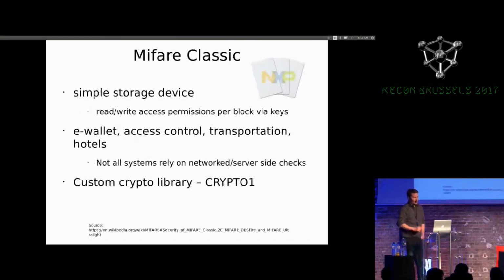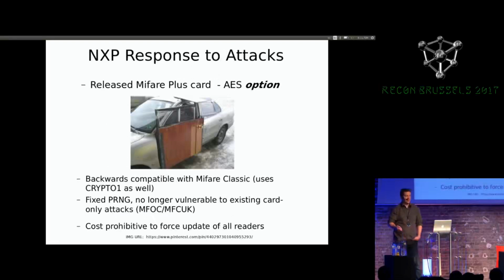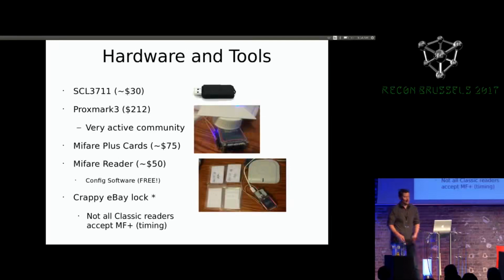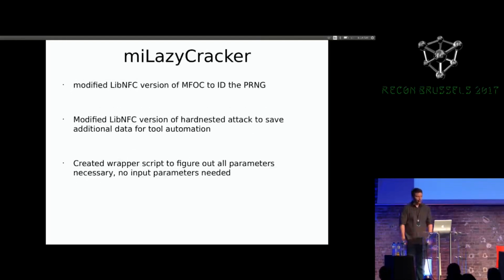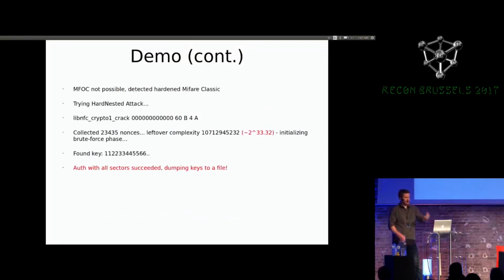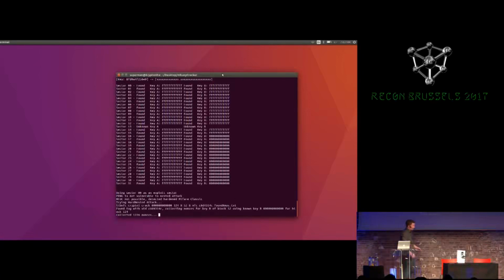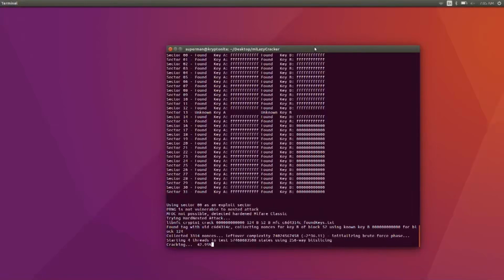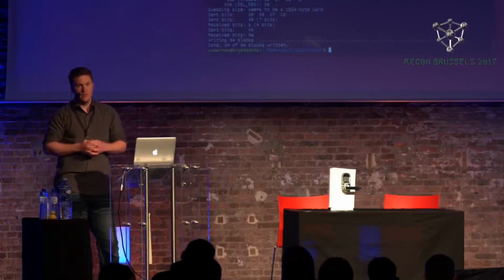miLazyCracker Kevin Larson